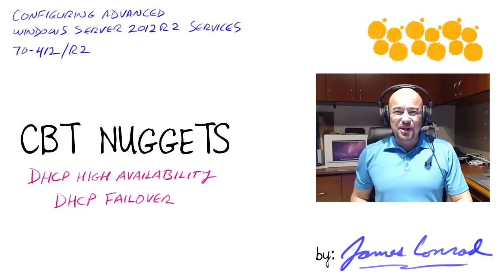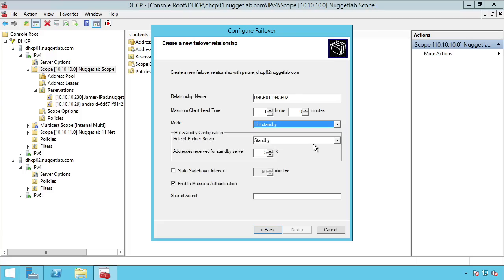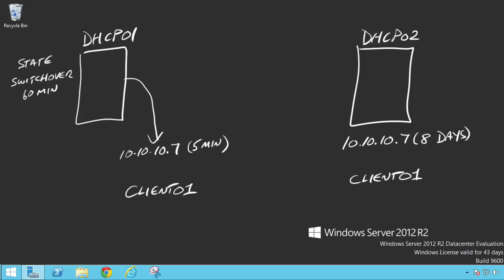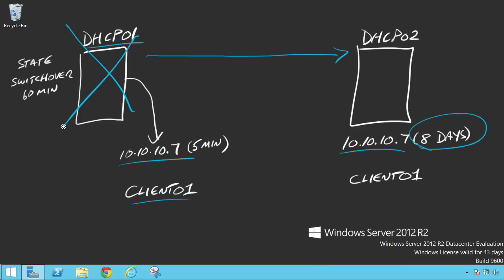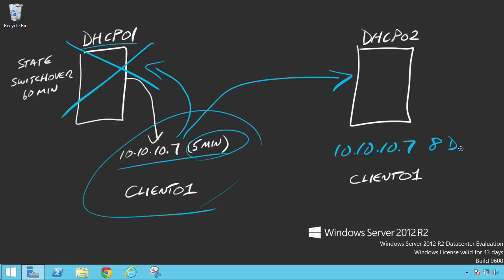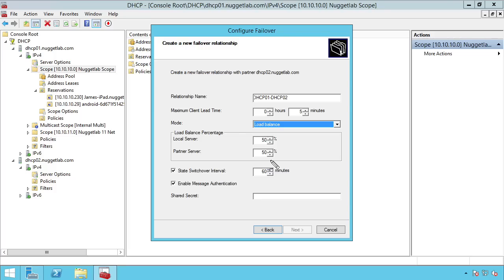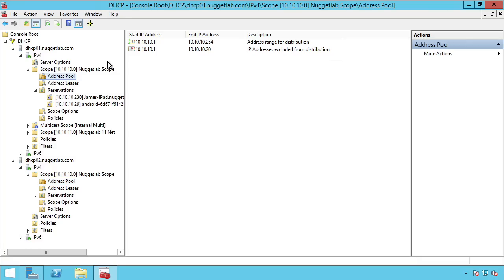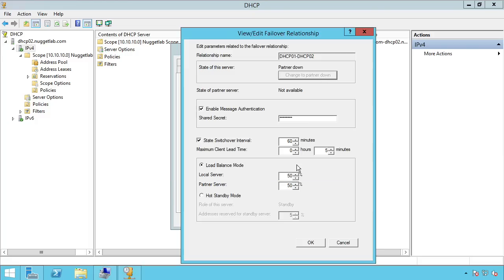DHCP High Availability: DHCP Failover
In this video, James Conrad covers DHCP high availability and DHCP failover. DHCP failover is possibly the best solution for a highly available DHCP infrastructure, and James will walk you through every step of configuring this setup so you can take advantage of its benefits.

DHCP failover is a new feature available in Windows Server 2012 that’s critically important. It ensures continuous availability of DHCP service by leveraging servers to share scope and lease information, allowing one server to generate DHCP leases to clients if the alternate server is unavailable for any reason. James walks you through each step of configuring DHCP failover and discusses the pros and cons of various options for different applications. This includes roles partner servers have, setting the max amount of client lead time, and what you’re looking for in timelines for state switchover intervals. By the end of the video, you’ll not only know the reason behind DHCP failover, but you’ll also be able to configure it on your own servers.